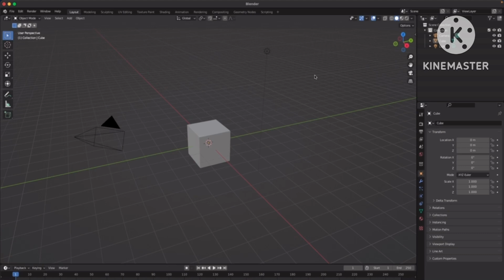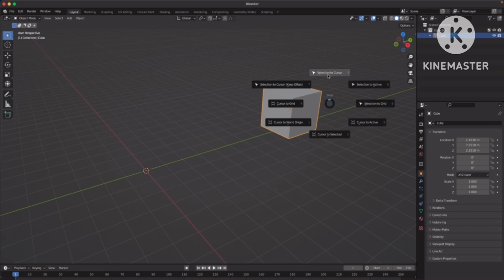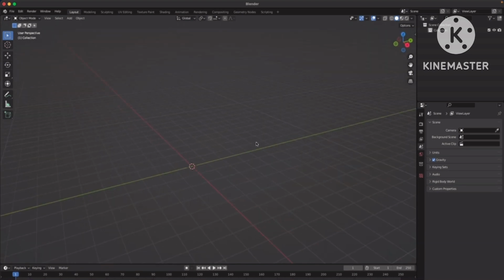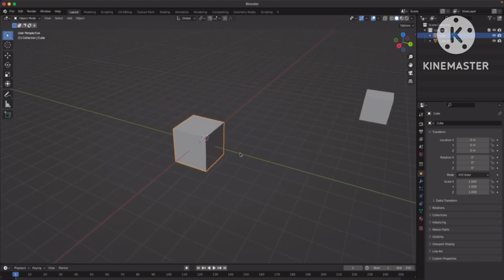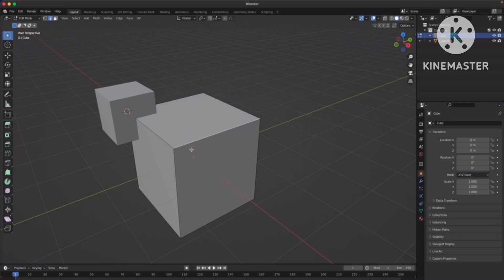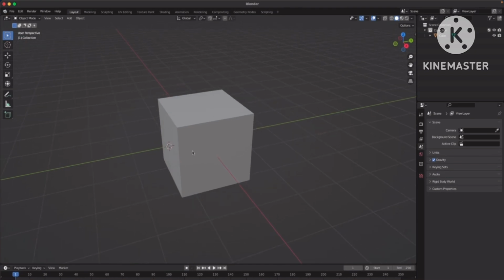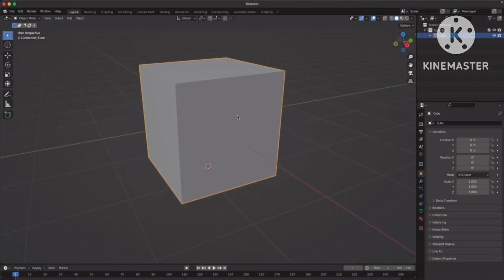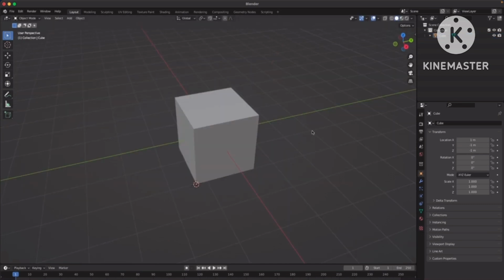3D BLENDER TUTORIAL 11 : THE 3D CURSOR